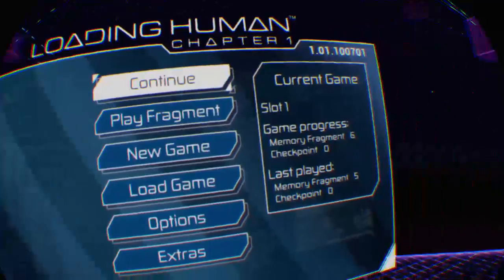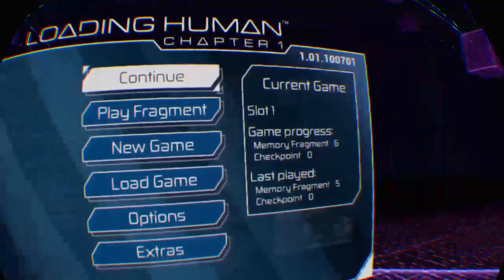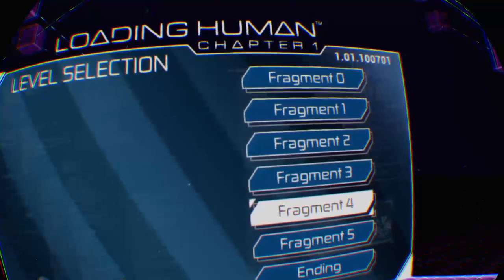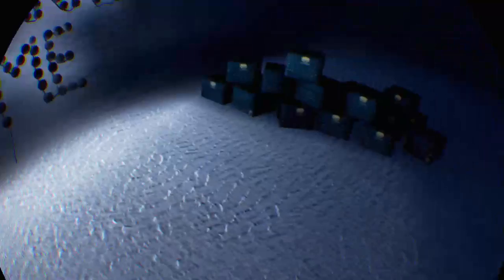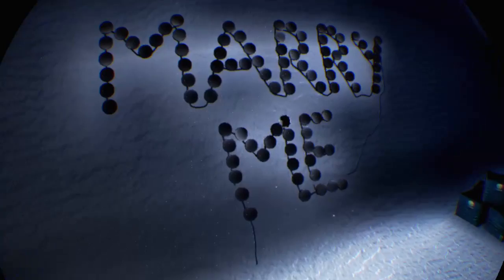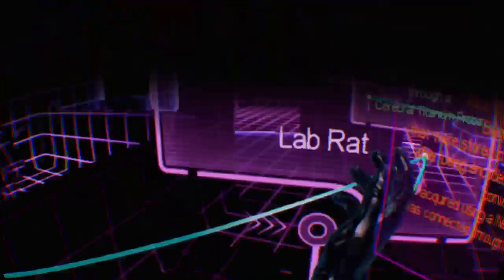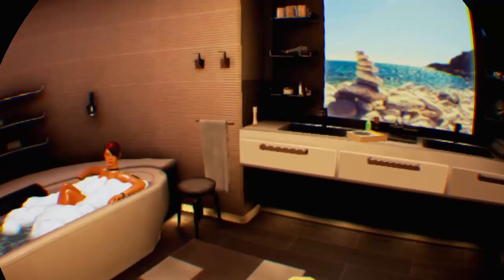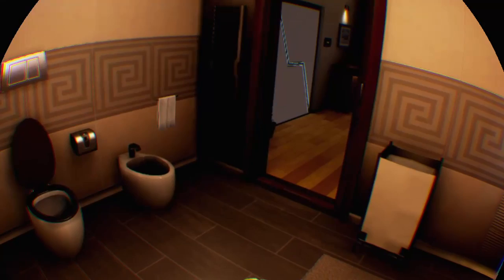Loading Human Sex Scene And Multiple Secret Trophy Guide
A "Loading Human Chapter 1" Playstation VR guide for those who are stuck in both the 4th fragment in general and for some hidden secrets.